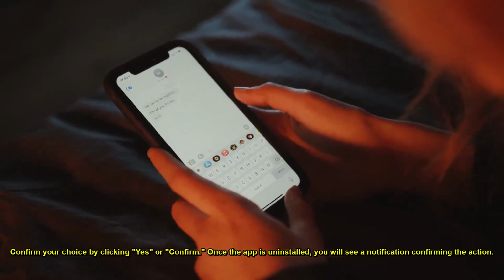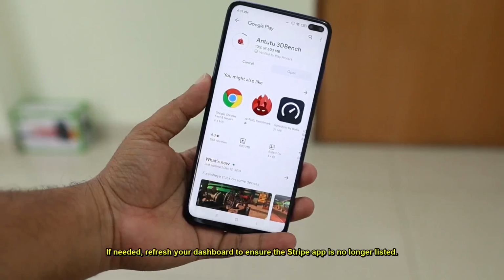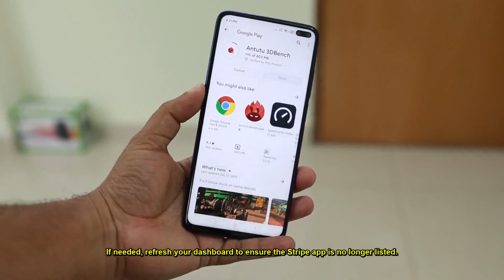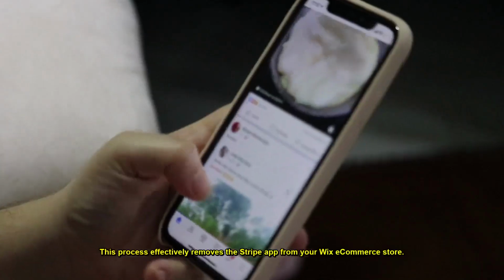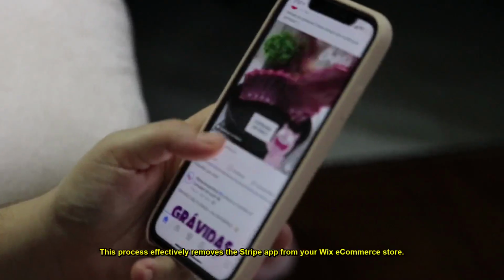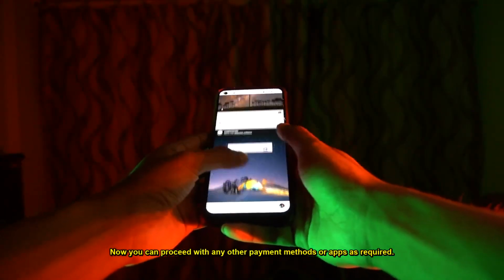How to uninstall Stripe app from Wix ecommerce - Detailed Guide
In this comprehensive tutorial, we’ll guide you through the step-by-step process of uninstalling the Stripe app from your Wix ecommerce site. Whether you're looking to switch payment providers or simply streamline your online store, our detailed guide ensures you can do it quickly and efficiently. Learn the best practices for managing your ecommerce apps and optimize your Wix store for maximum performance.